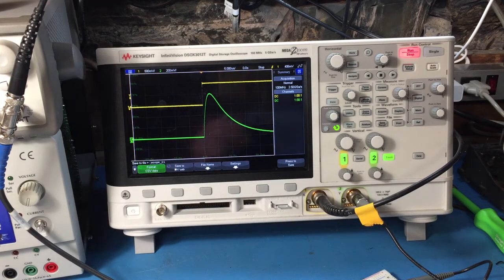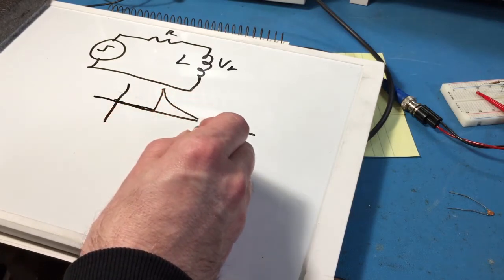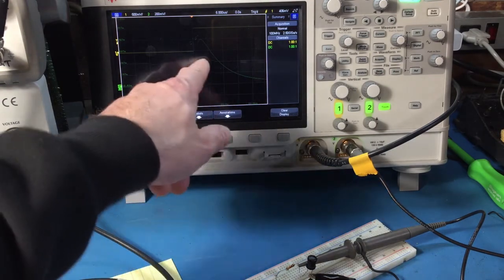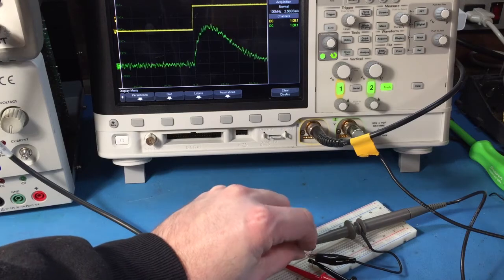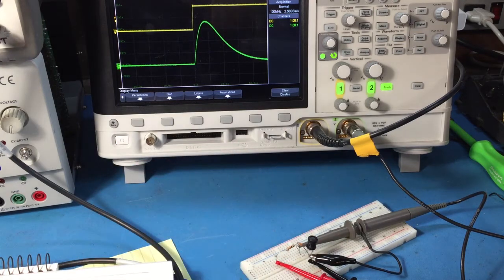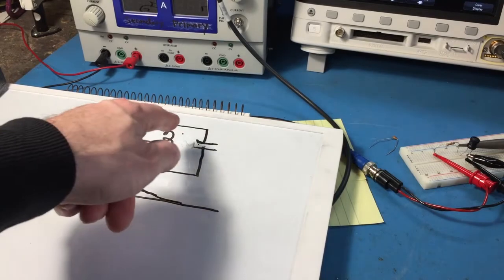Inductor non-ideal behavior modeled and visualized